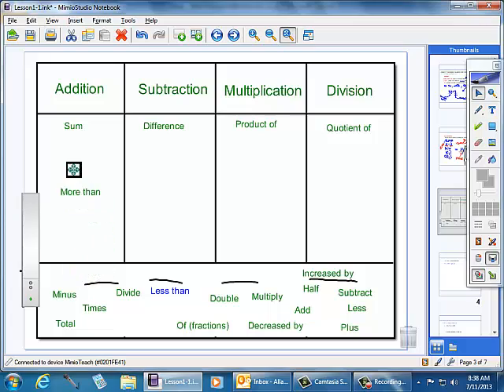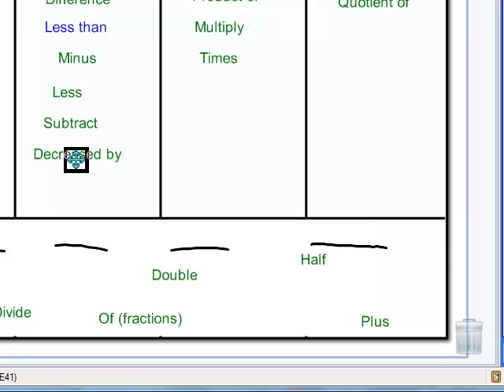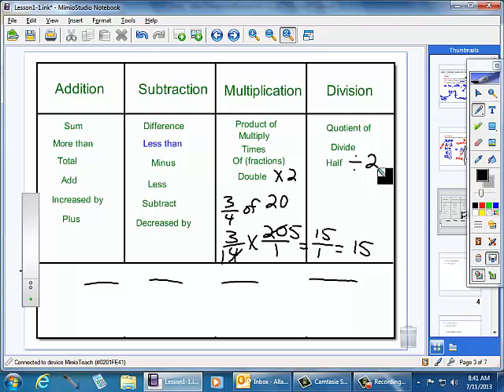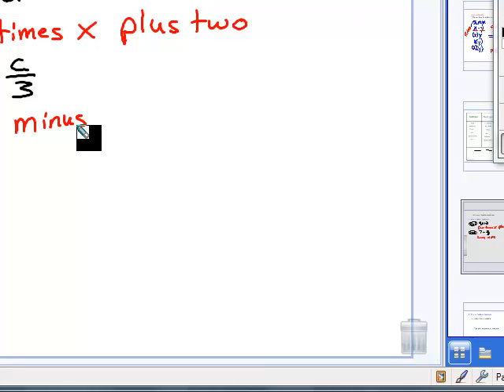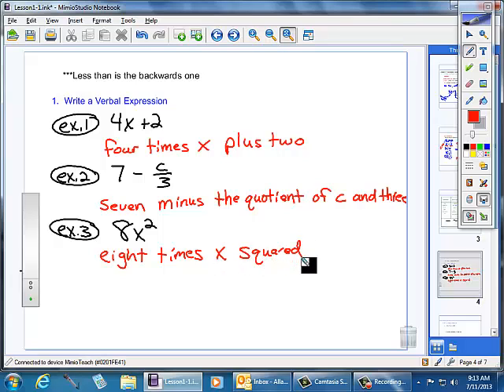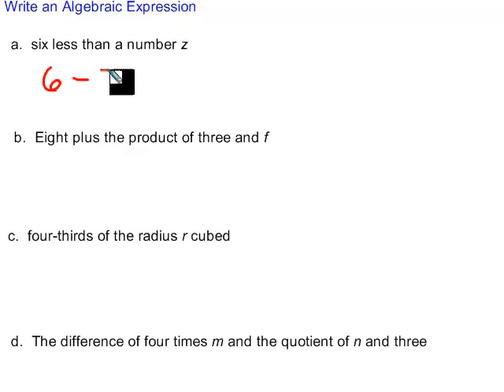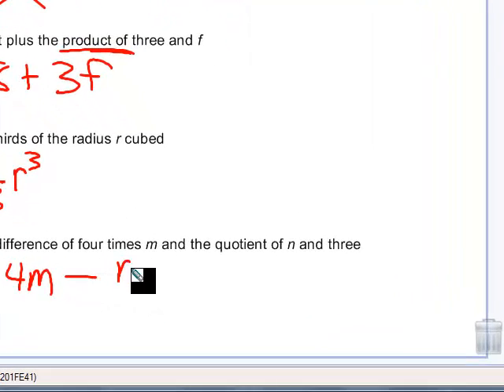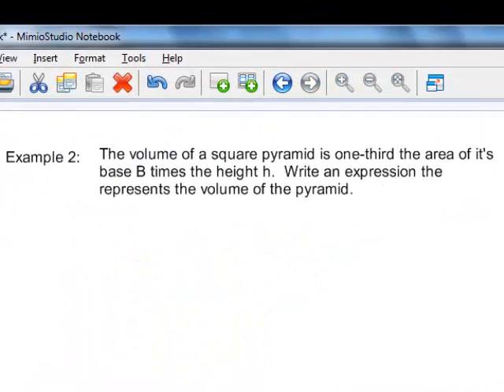Lesson 1-1(2) Variables and Expressions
The student will learn to write algebraic expressions from verbal expressions and vice versa.  The student will apply this to real-world situations.